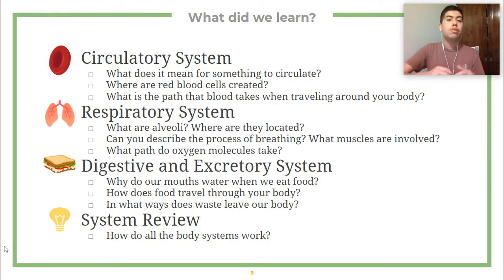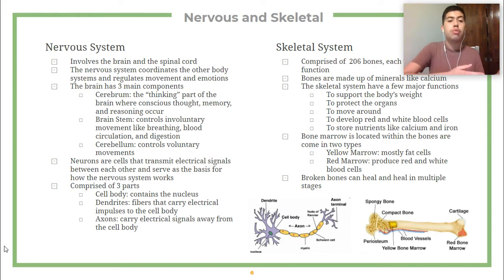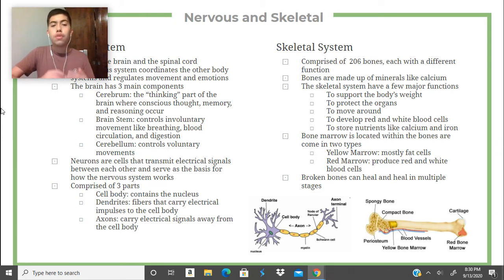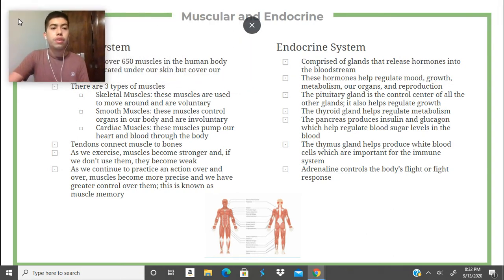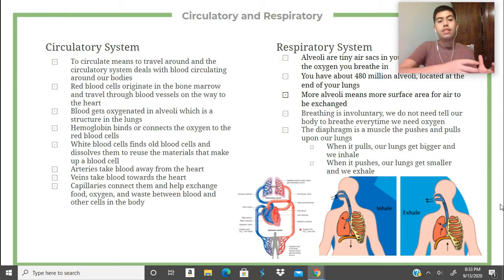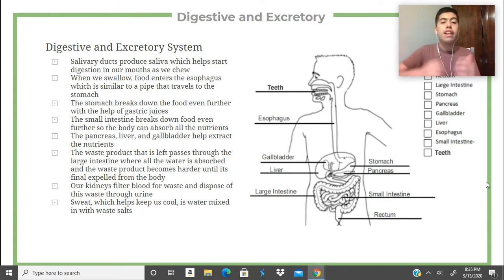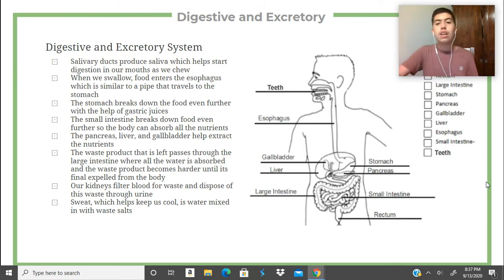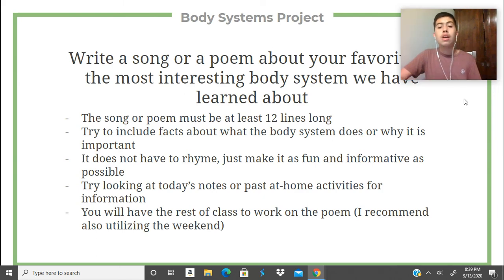Standard 5: Unit 1 (Week 4: F, In Class Lesson)